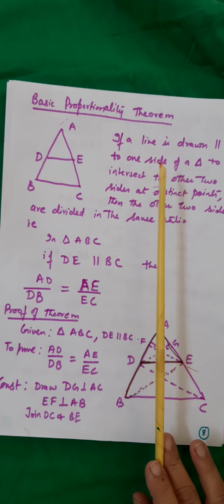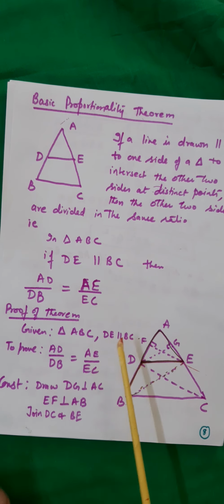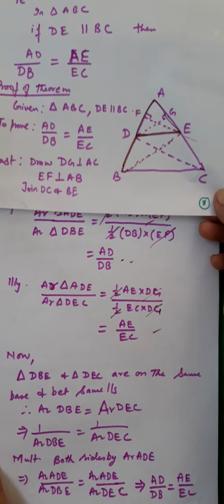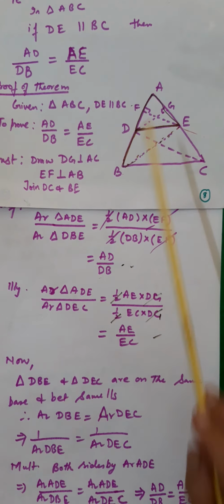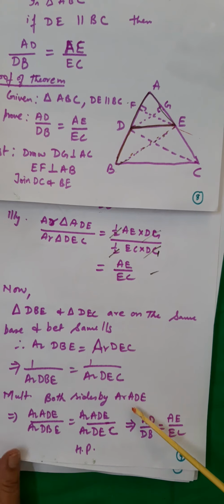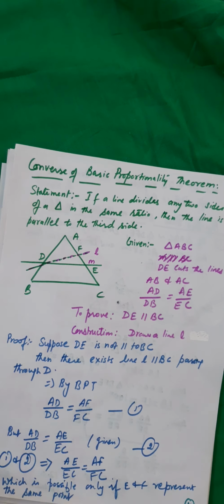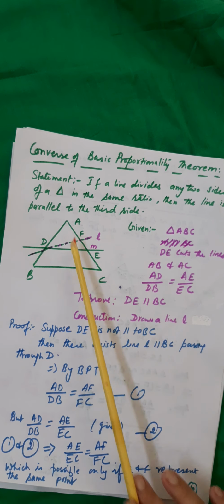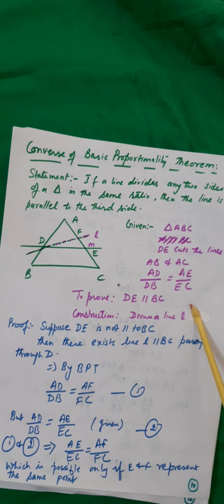GRADE X MATHEMATICS-TRIANGLES (PART II)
PROOF of BPT and its converse